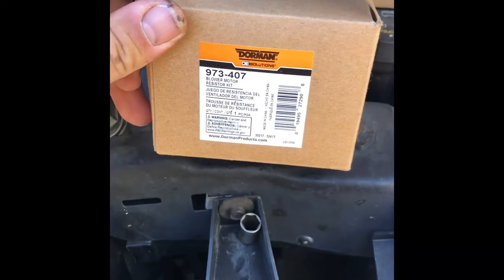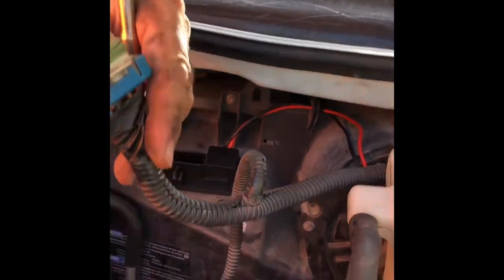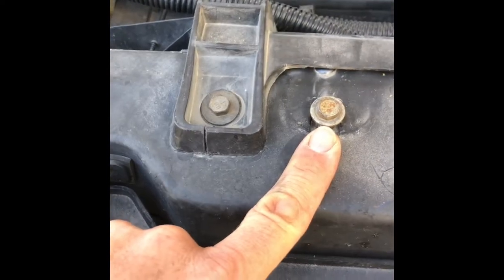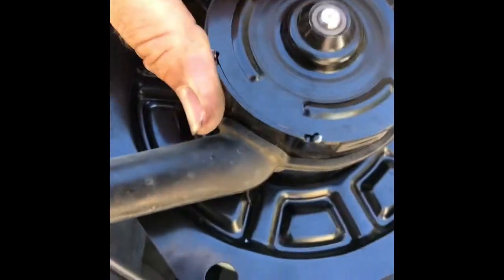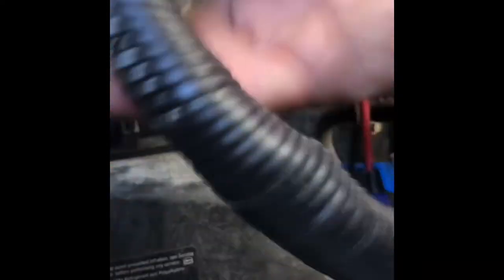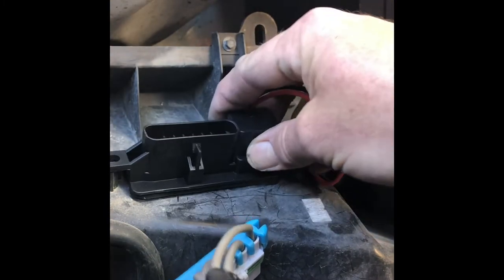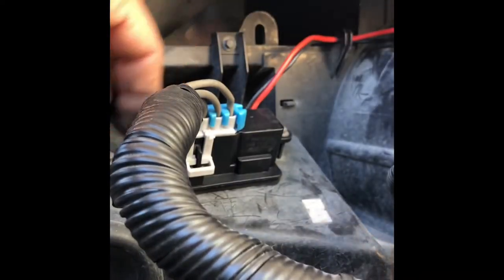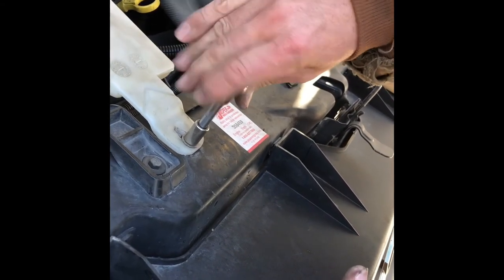Chevy express blower & blower relay resistor replacement to finally fix it the blower problem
We Had multiple blower resistor failures and finally fixed it with a new blower that didn’t pull as many amps and also utilizing the replacement plug as you will see in this video all these parts came from Amazon.

Subscription to our YouTube will help us as well

Dorman blower resistor, relay, and plug:

Aftermarket blower (you need this if you have blown a few resistors/relays)

AC Delco GM blower:

Warning we are not responsible for anything you may or may not do working on vehicles and electrical is dangerous and can cause harm or death to you and others￼.

If you see the last 30 seconds or so of the video that’s where I had a wire in the wrong position on the replacement plug don’t make that mistake double check your wiring￼.